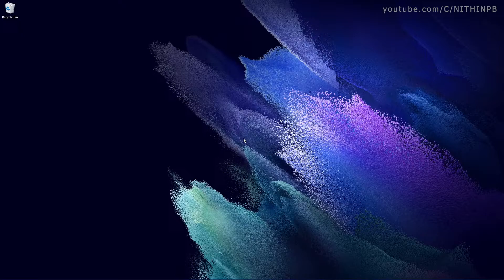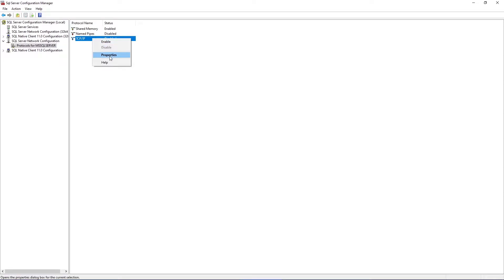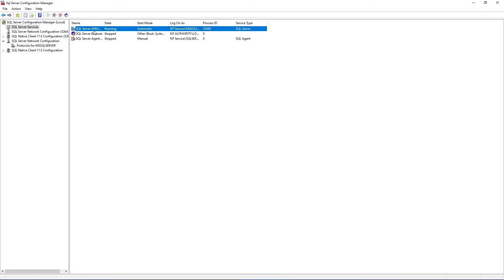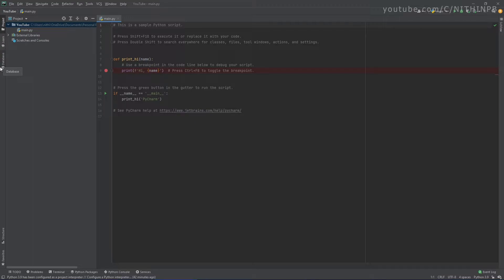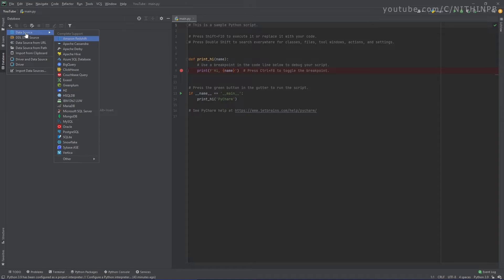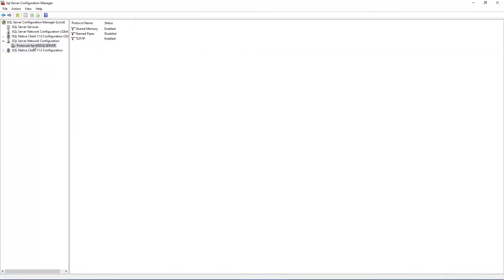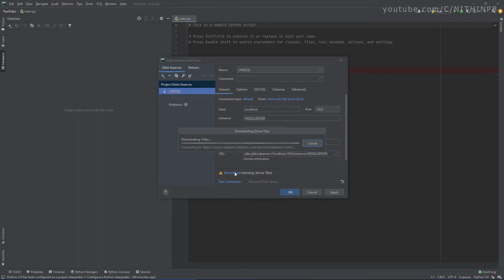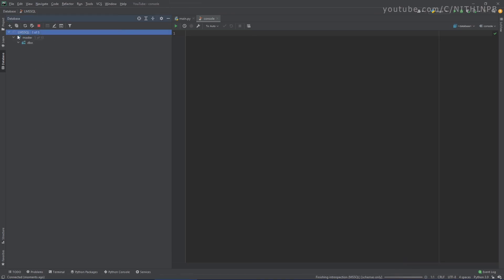Connect MSSQL with Jetbrains tools(PyCharm, WebStorm, Inteij, PhpStorm)